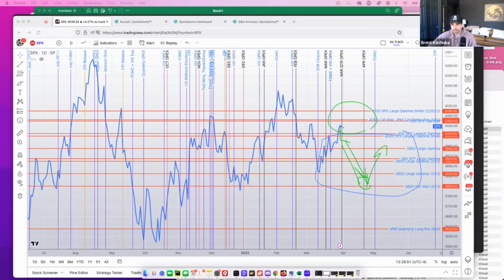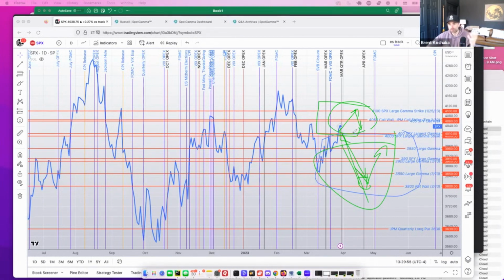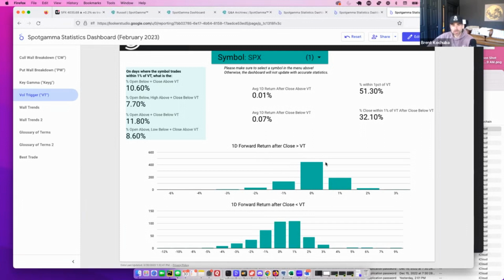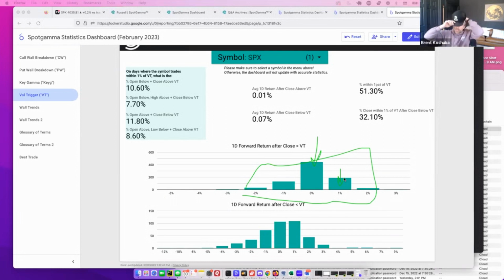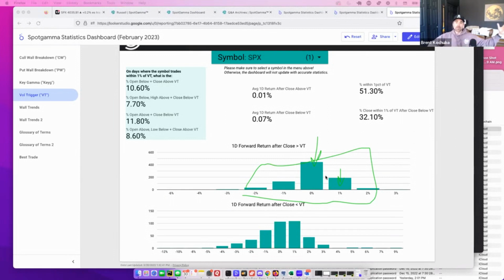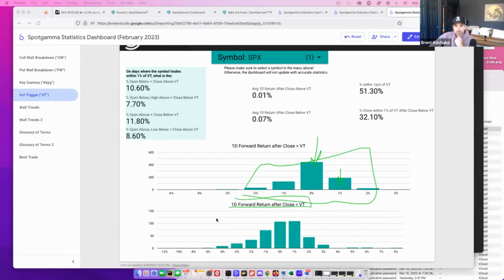Volatility Trigger: The Gamma Flip Point. Explanation + Stats | SpotGamma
What is the volatility trigger? it is SpotGamma's proprietary options gamma flip point. Above the vol trigger we look for the market to have tighter trading ranges, and below the vol trigger we look for the market to have larger trading ranges.

Get our Daily Insights.